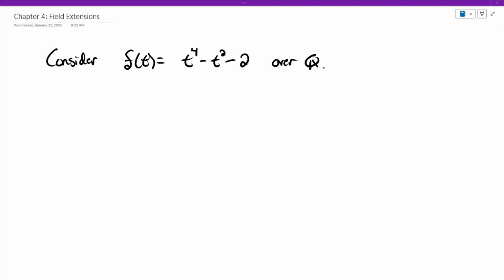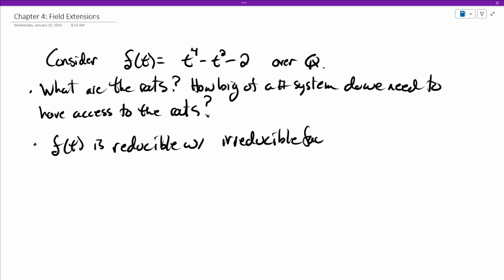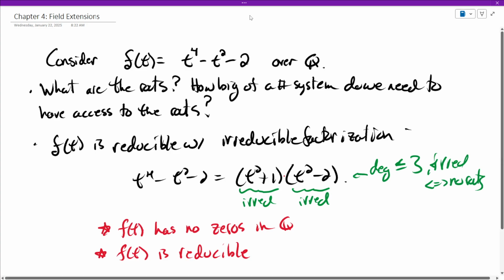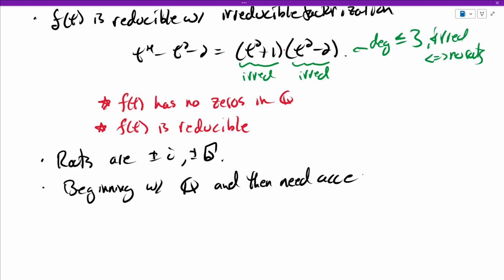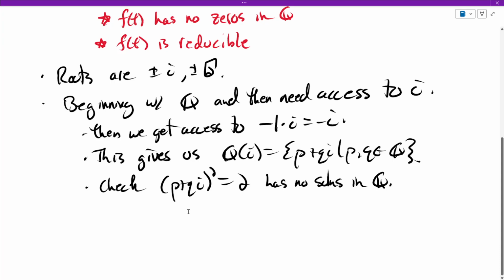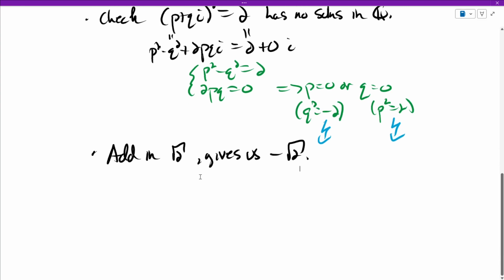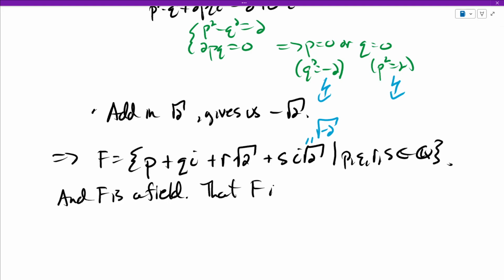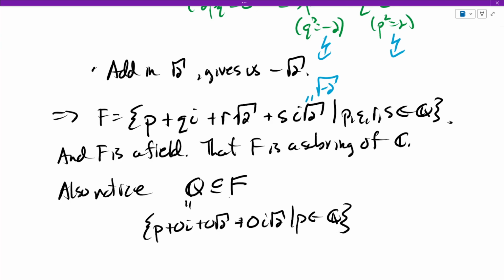Chapter 4, Field Extensions, Motivating Example